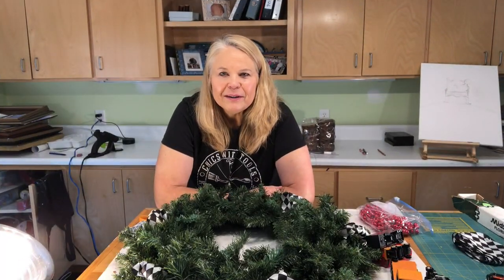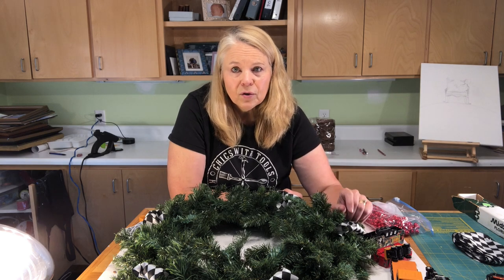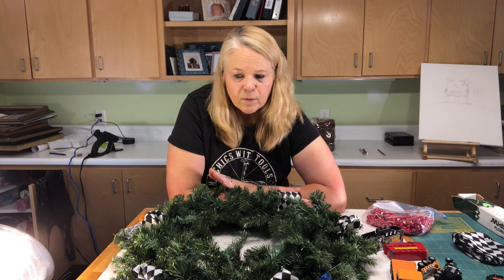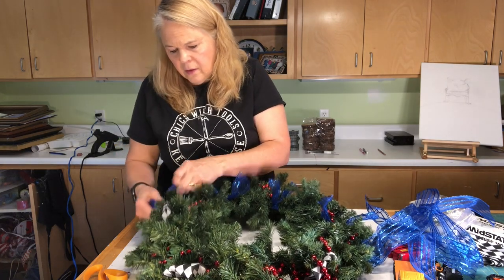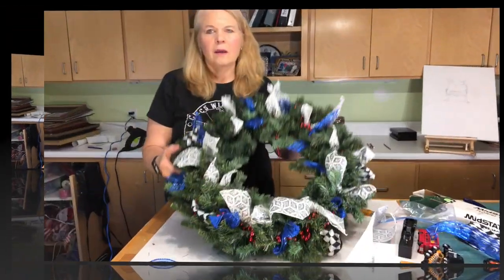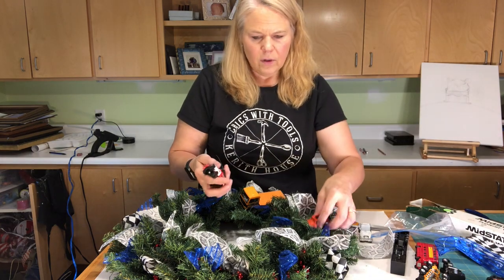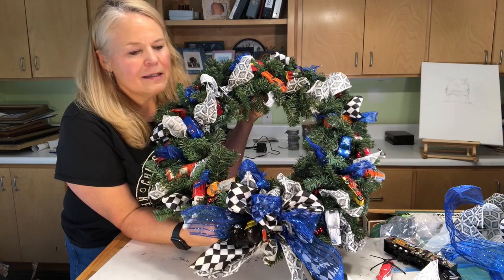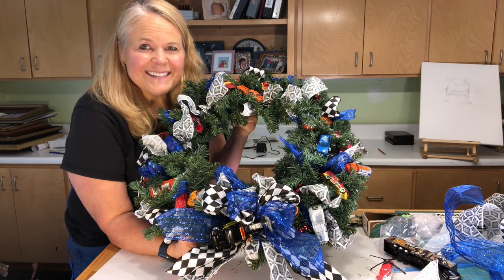Make A Christmas Wreath From Matchbox Cars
Learn to make a wreath in this tutorial from Beth Williams of Chics With Tools. She shares tips, including how to make beautiful bows, so you will be able to confidently make your own festive decorations from things you already have.